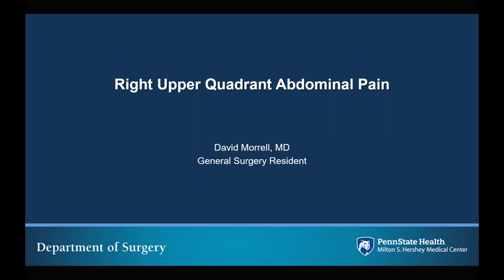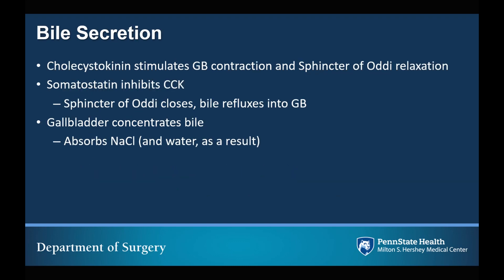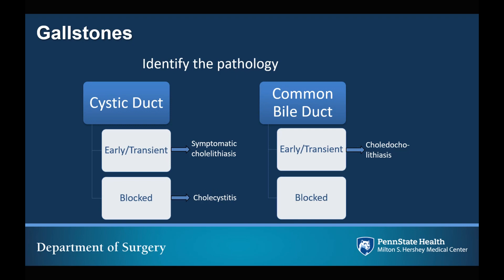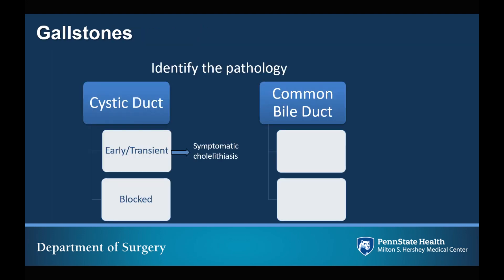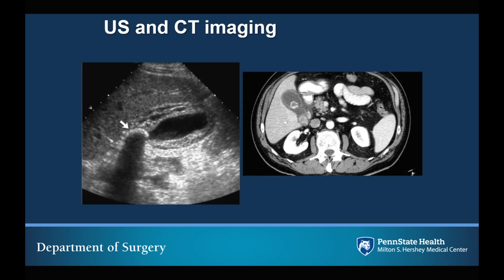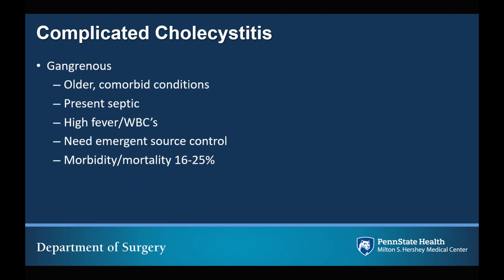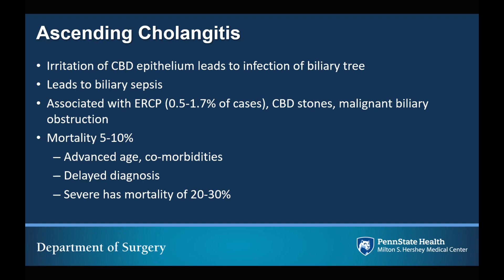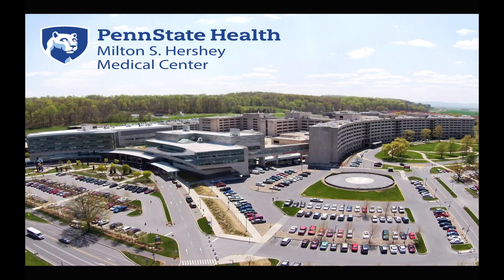RUQ Abdominal Pain for Medical Students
Right Upper Quadrant Abdominal Pain for Medical Students

This video by Dr David Morrell, geared towards medical students, reviews relevant anatomy and physiology, discusses RUQ pathology and treatment (including cholelithiasis, cholecystitis, choledocholithiasis, and cholangitis).

This video first appeared as part of a lecture series for medical students at Penn State Health.

This lecture was kindly donated by:
David Morrell MD
Penn State Health Department of Surgery
Hershey, PA